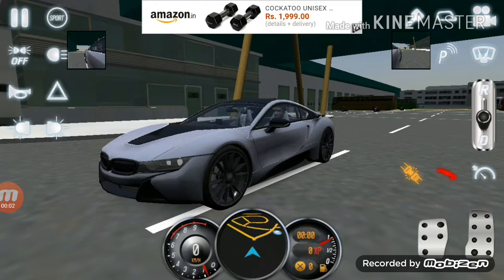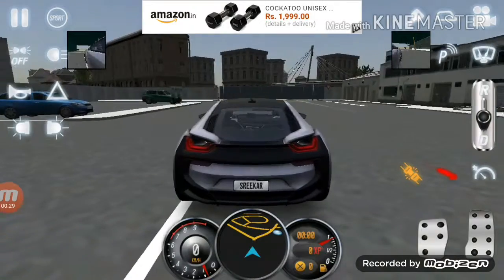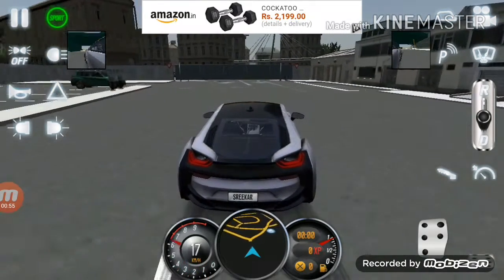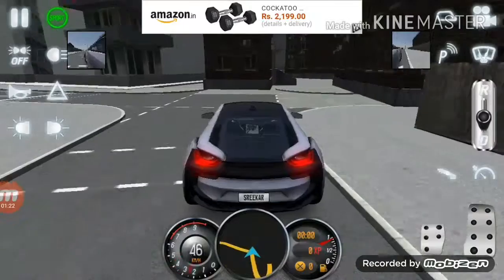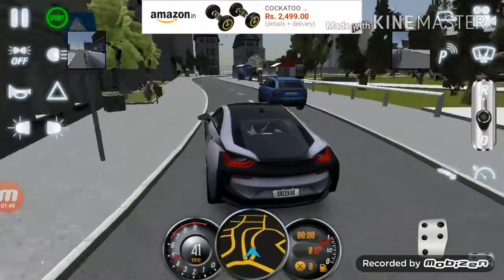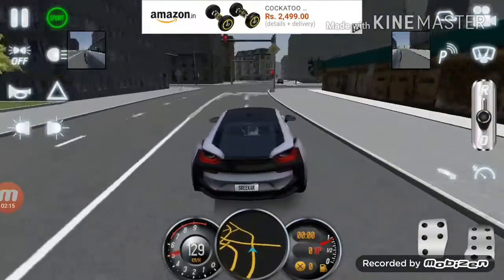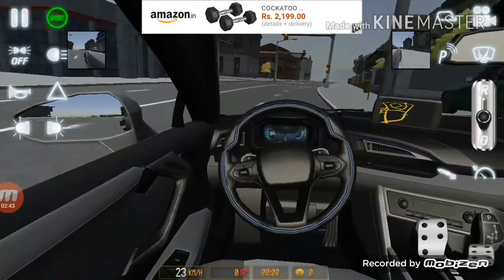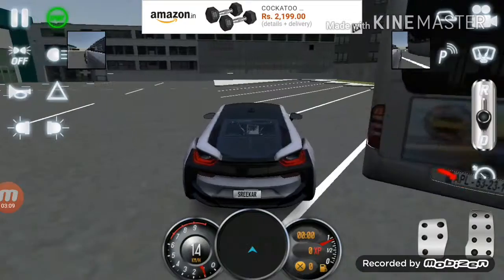BMW I8 Driving school 2017 review